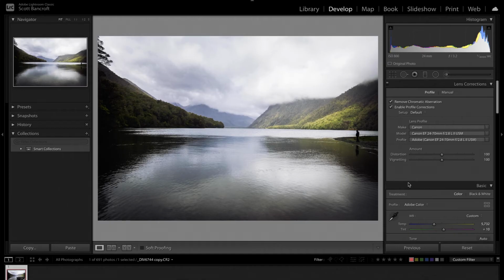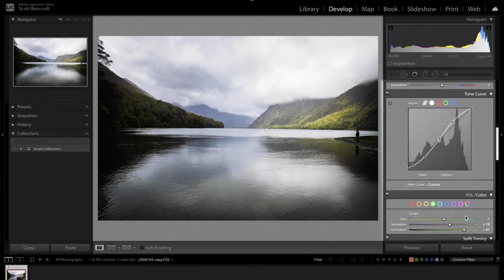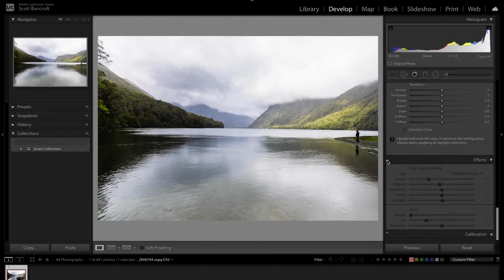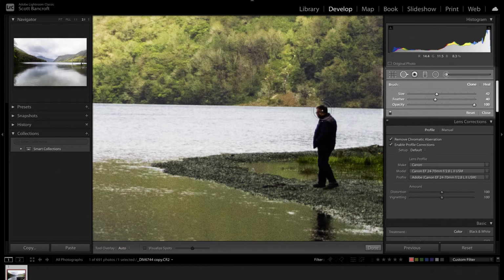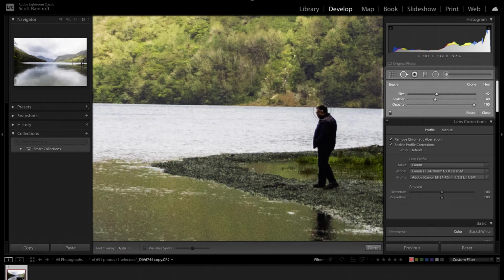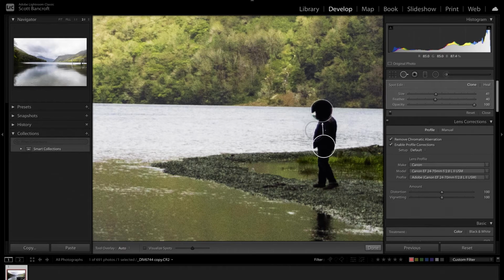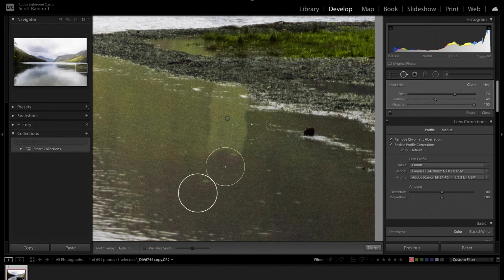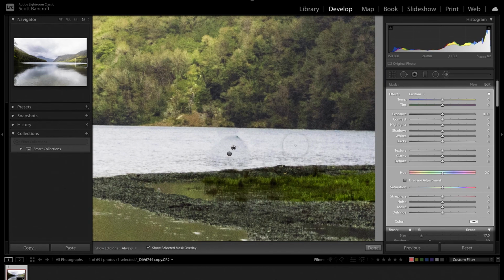How to REMOVE PEOPLE in Lightroom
REMOVE those pesky tourists photo bombing your photo with this quick tutorial!!!